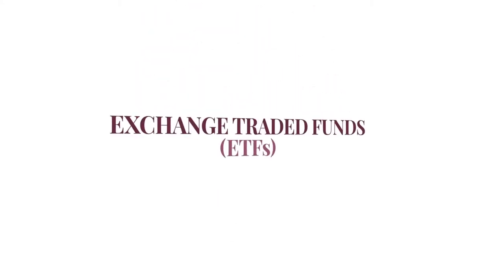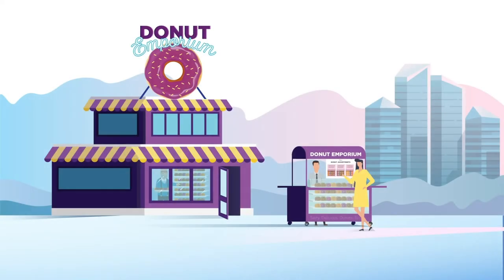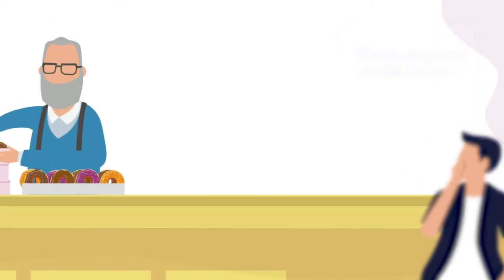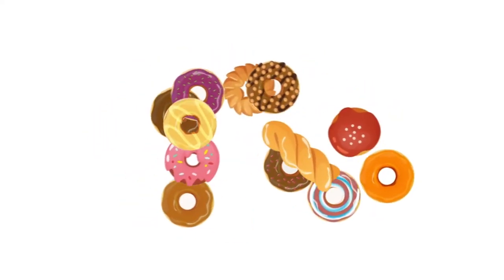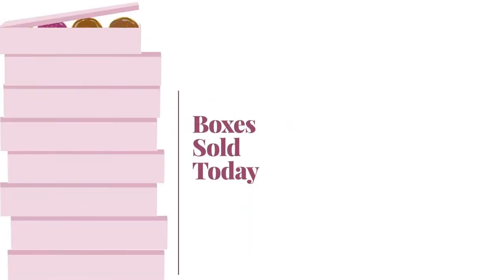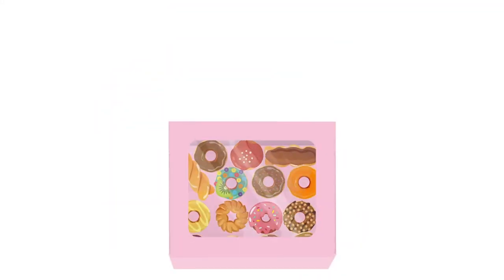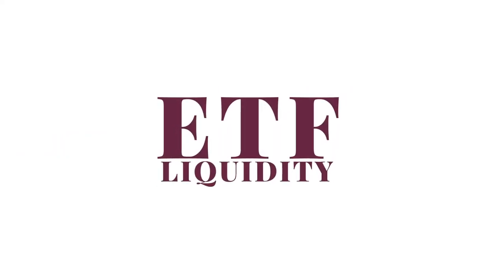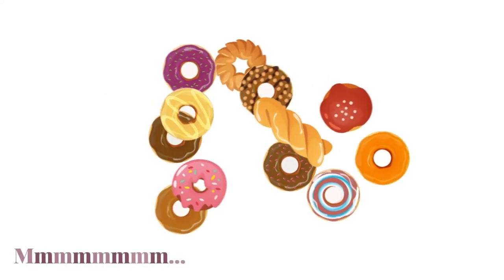How ETF Liquidity Really Works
Think average daily volume is the best measurement of ETF liquidity? Think again. This short lesson is sure to leave you both educationally satisfied and physically hungry... for donuts. Mmmmmm